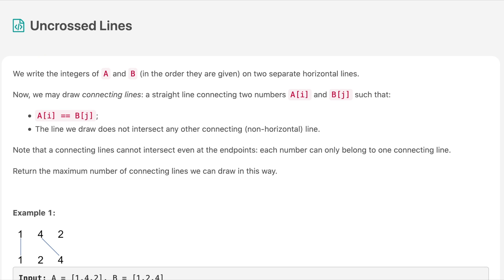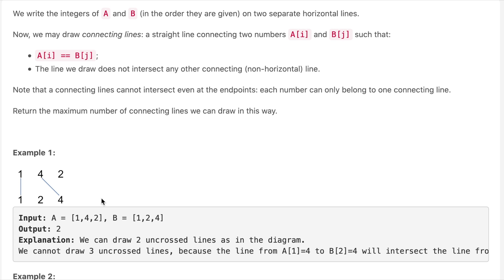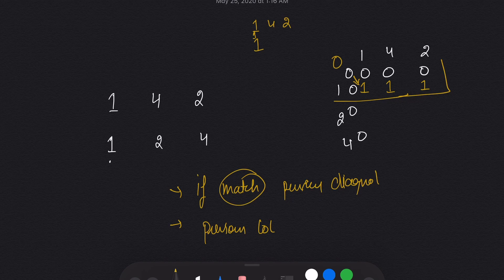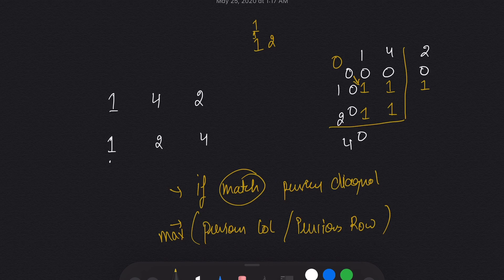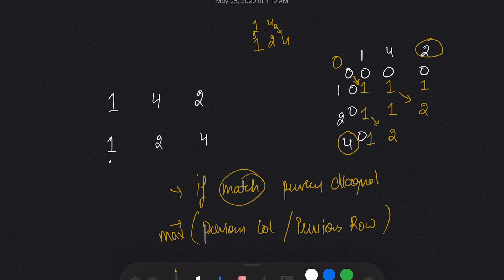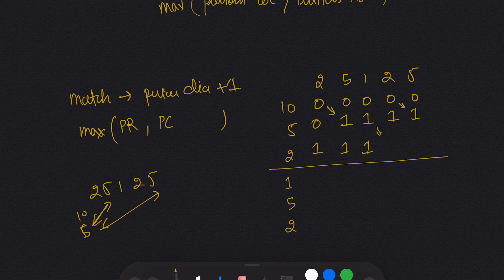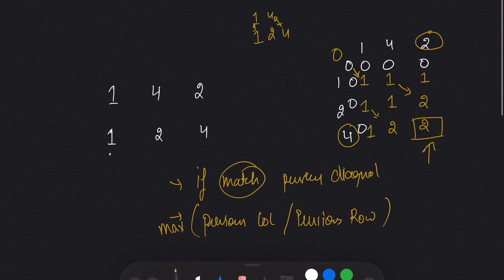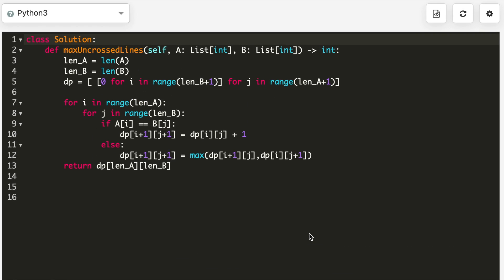uncrossed lines | uncrossed lines leetcode | uncrossed lines python | leetcode 1035